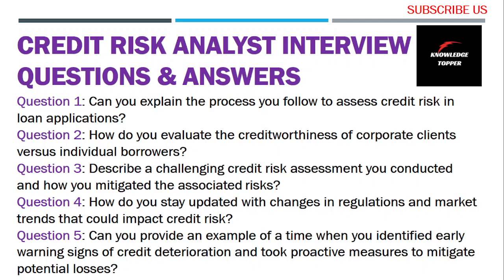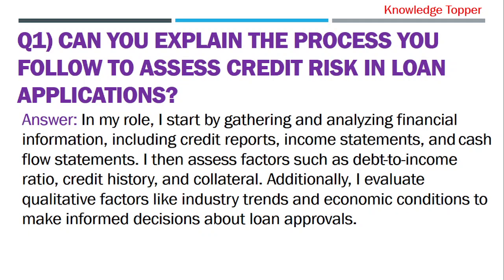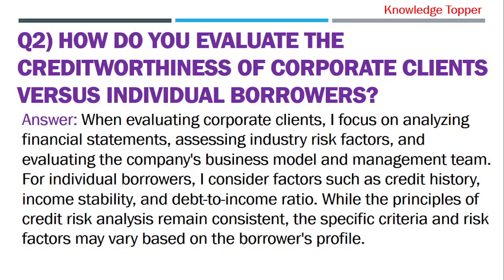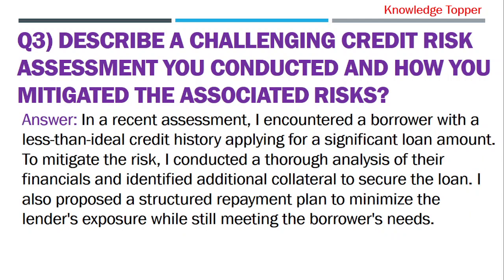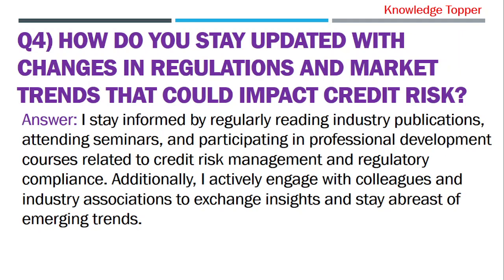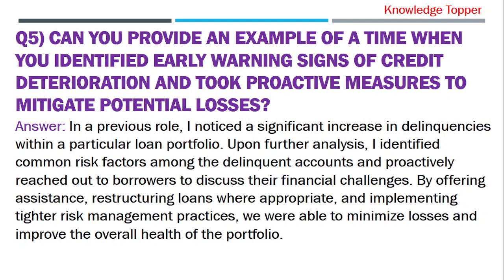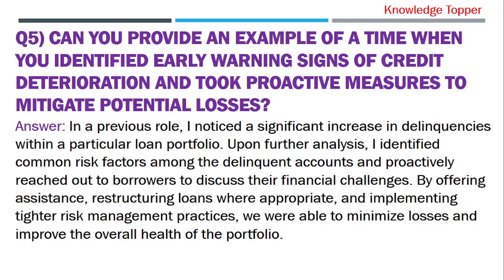Credit Risk Analyst Interview Questions and Answers | Important Credit Analyst Interview Questions!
In this video, I have shared 5 most important credit risk analyst interview questions and answers or credit analyst interview questions and answers or credit risk management interview questions and answers or credit risk analyst interview questions and answers or credit risk interview questions and answers completely explained by @Knowledge Topper with suitable examples.

This video covers the following information:
1. credit risk analyst job interview question
2. credit risk analyst interview questions and answers
3. credit risk analyst interview
4. credit risk analytics interview
5. risk analyst interview questions
6. risk analyst interview questions and answers
7. credit analyst interview questions and answers
8. credit risk interview questions and answers
9. credit risk manager interview questions and answers
10. credit risk management interview questions
11. credit risk management interview questions and answers
12. credit risk management
13. credit analyst
14. credit risk analyst